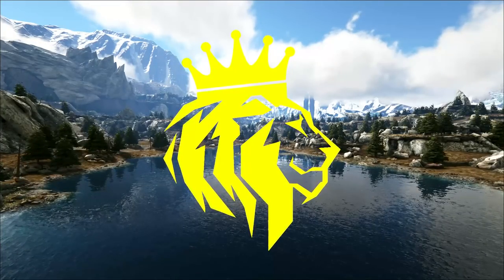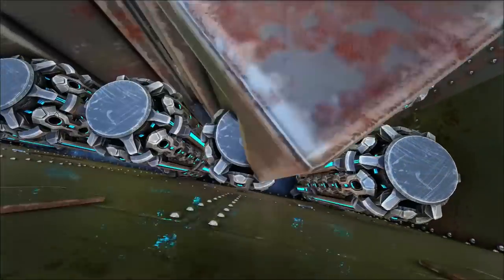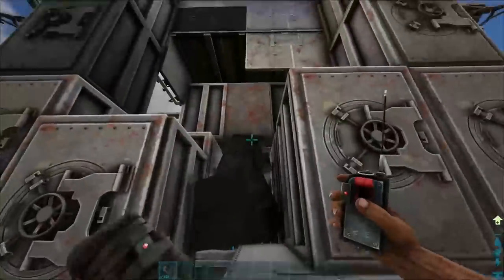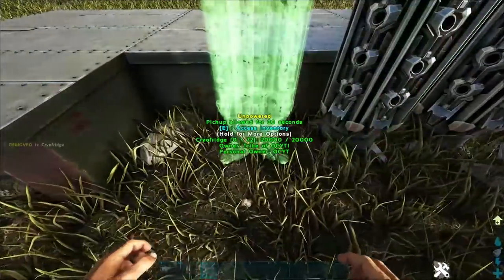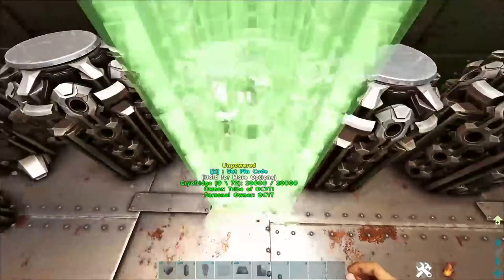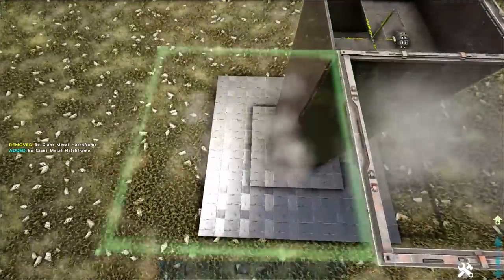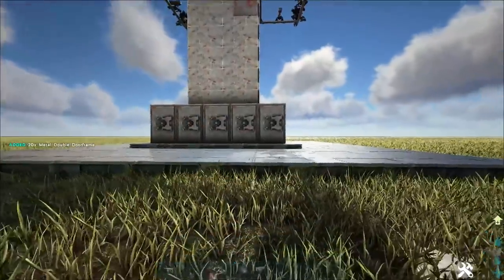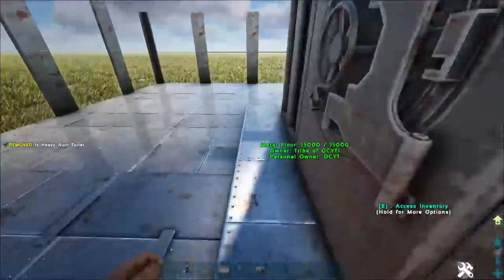2X2 UNRAIDABLE Turret Tower Design | 200 C4! | ARK: Survival Evolved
Meet Our Creators:
(Josh) ARK: Survival Evolved (Pure Golden Thumbnails)
(Adam) No Mans Sky (Royal Purple Thumbnails)
(Greg) Valheim (Fierce Red Thumbnails)
Music Used In This Video:
Want To Join The Team? Contact The Owner (Josh) (Email and Discord Above) (You Get Paid!)